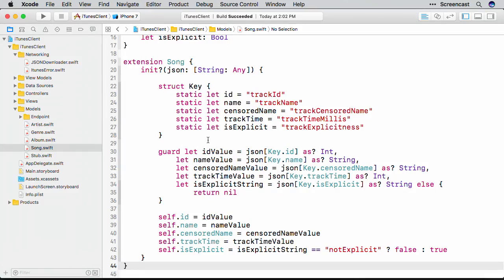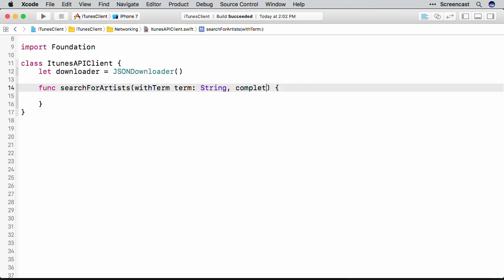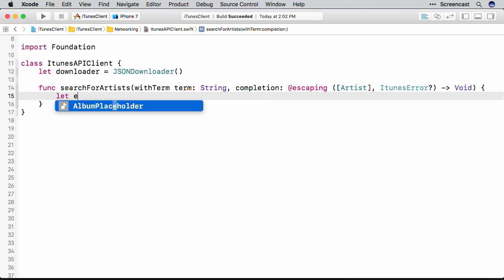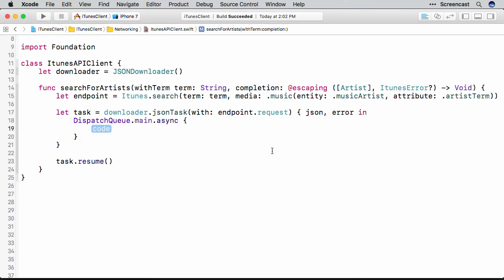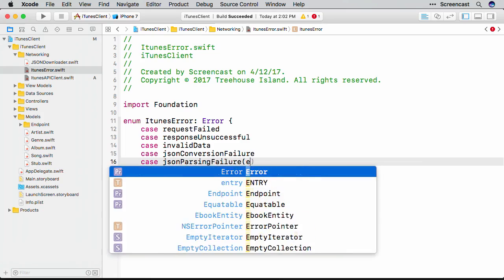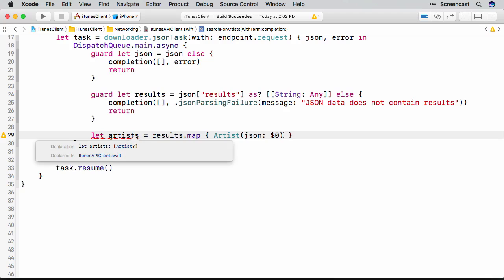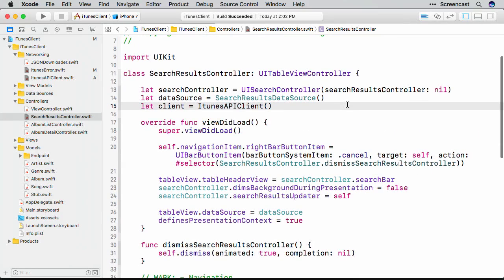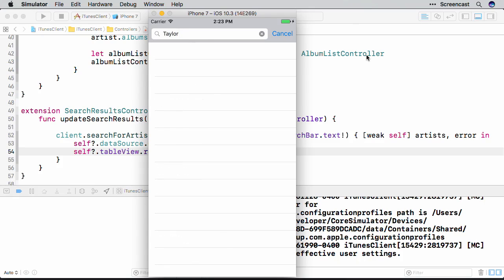Unit 06-Video 85: Searching For Artists